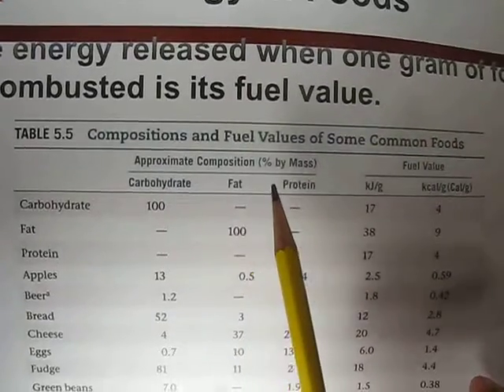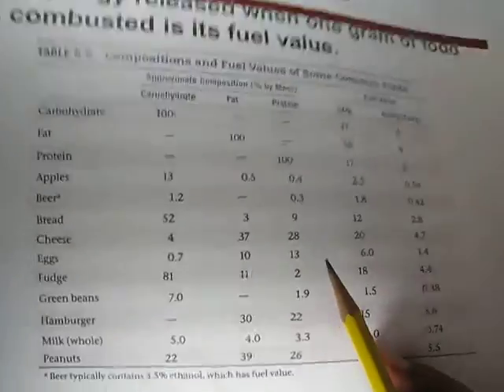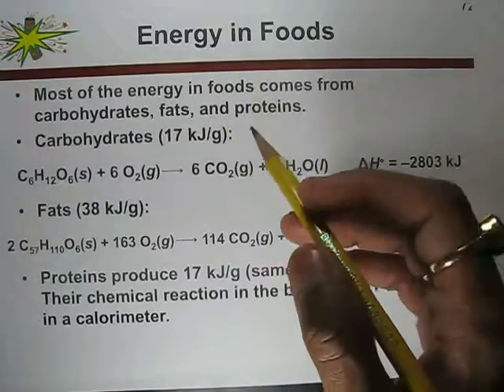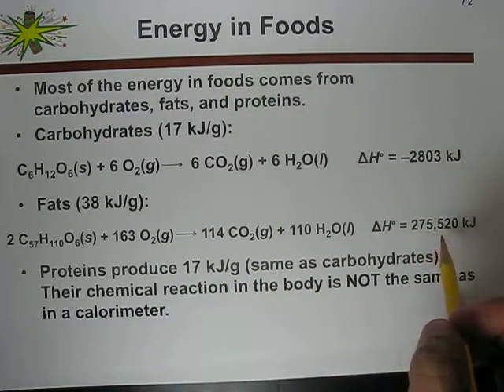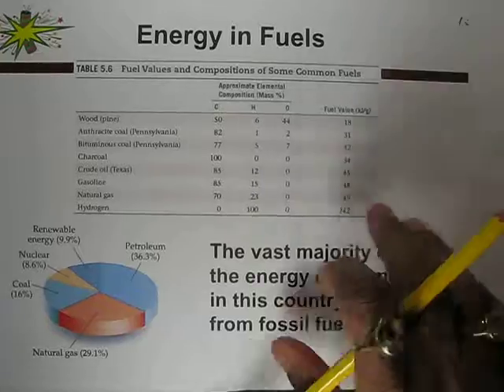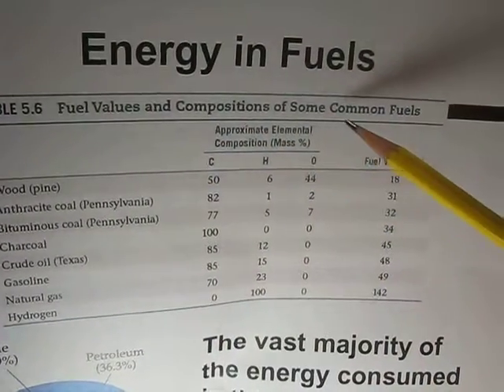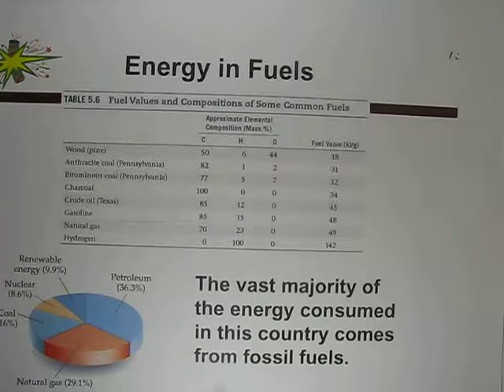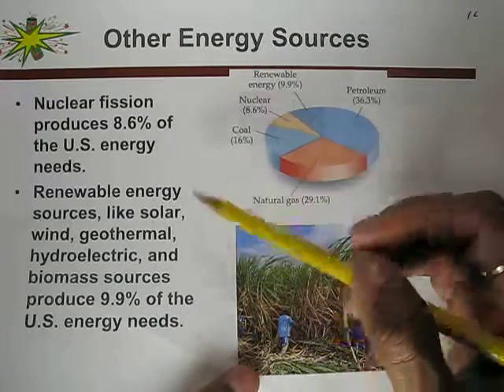Lect-51_Ch5_Food_&_Fule_Enthalpy